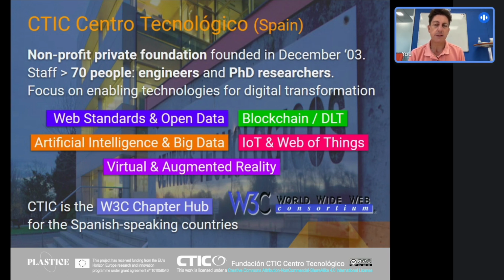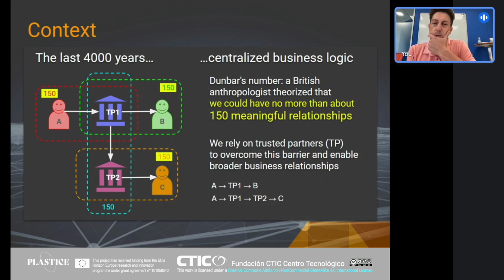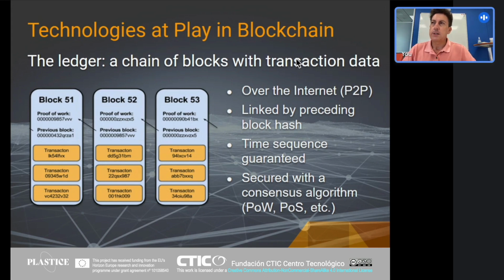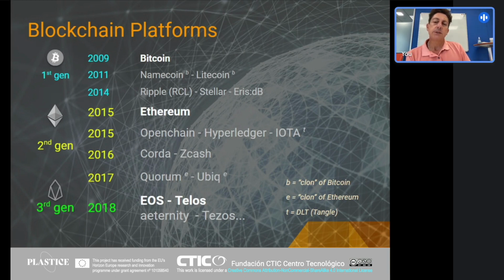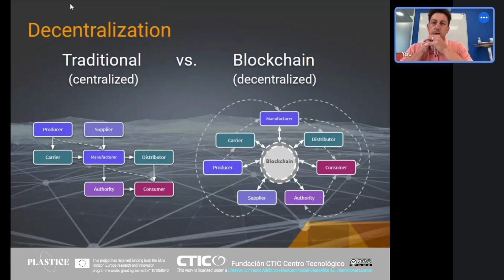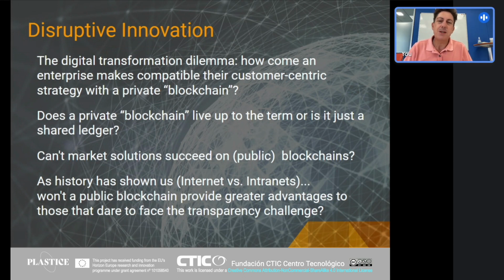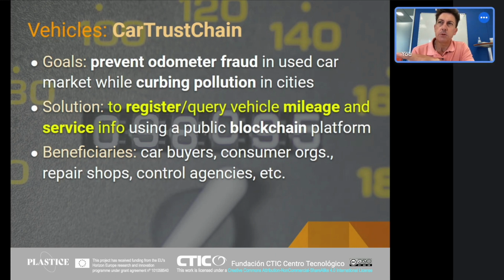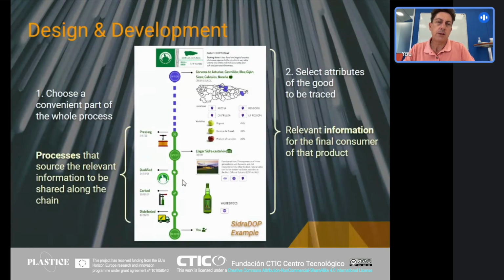CTIC - Blockchain & Traceability Tool Workshop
The workshop was really fruitful and full of insights, during which the PLASTICE project gave a presentation entitled “Blockchain – applied to traceability of goods & services“.

The presentation starts with an introduction to blockchain technologies and platforms, the concept of decentralization, disruption innovation and blockchain-based solutions, including traceability tool for PLASTICE project.

Through this presentation you will also learn the blockchain basics: the context that gave birth to blockchain, what blockchain is and what is not. Popular blockchain platforms and implementations. You will also learn about the role blockchain will play in the PLASTICE project. And the necessary collaboration between the partners to start the activities in Task 2.4 of the project  “Traceability of recycled content”.